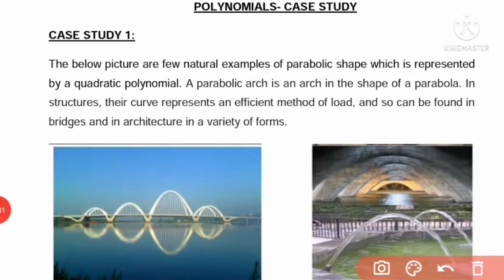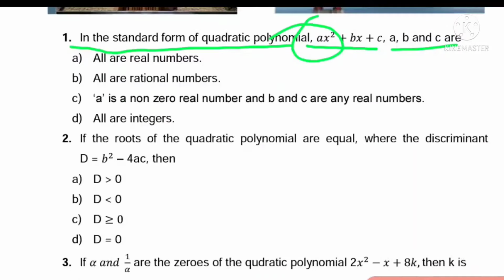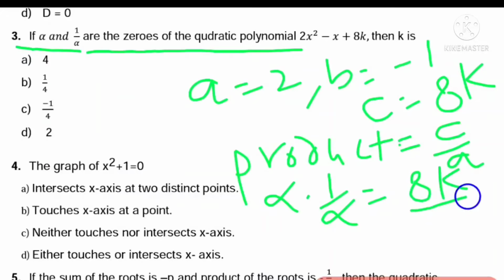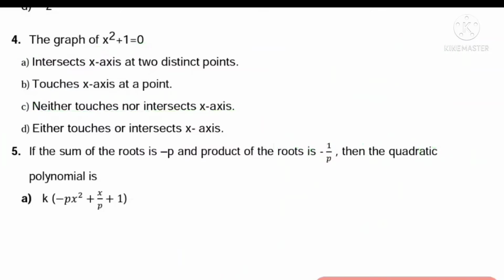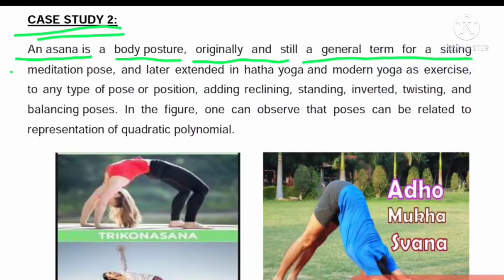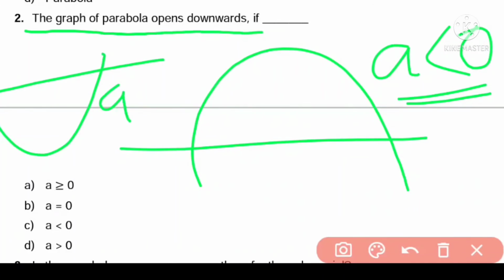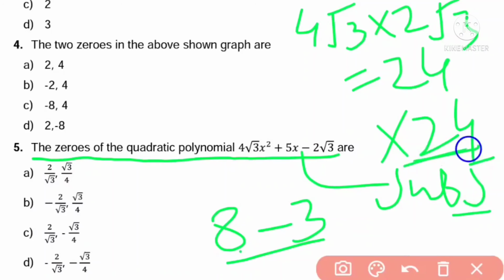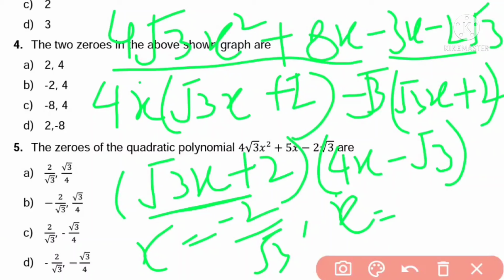case study polynomials